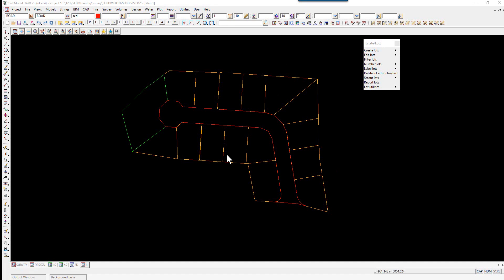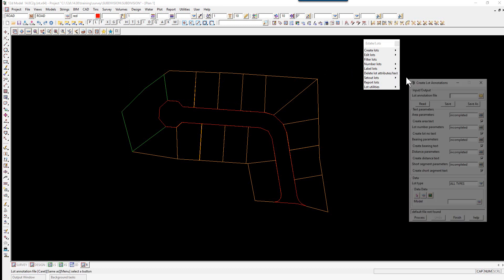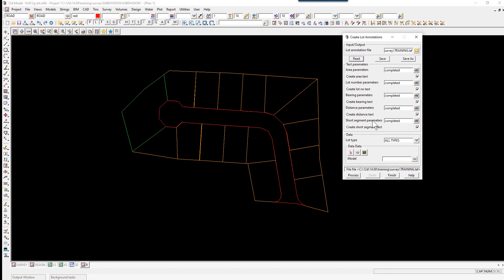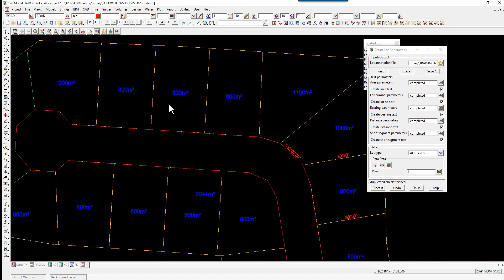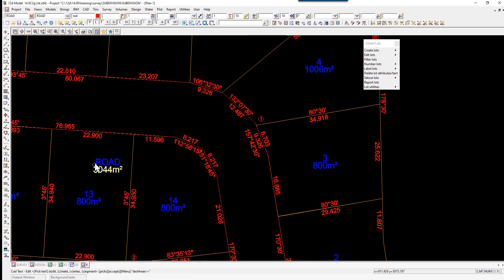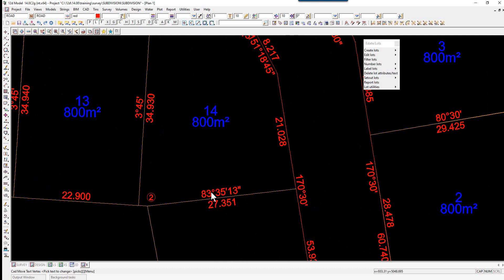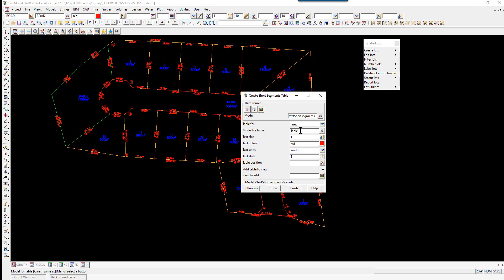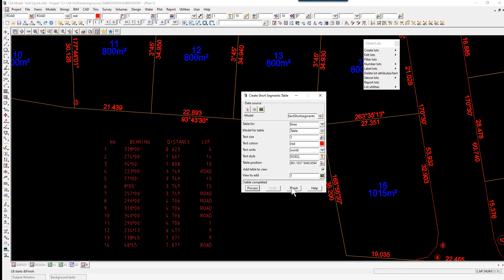12.9 Lot Labelling: Getting Started for Surveying (12d Model 14)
This video covers Lot Labelling in 12d Model 14 and is covered in the Getting Started for Surveying training course content.